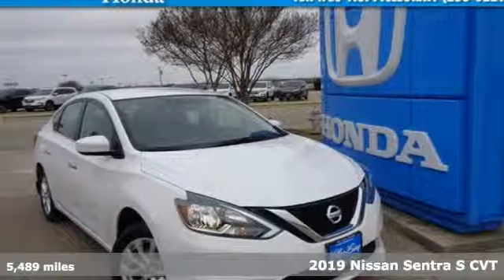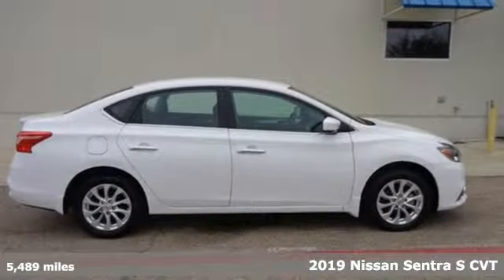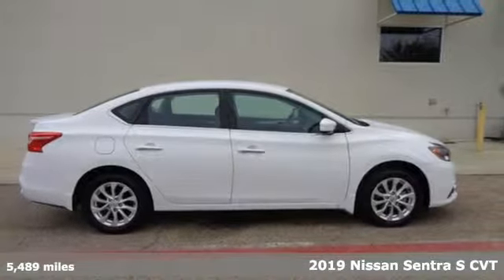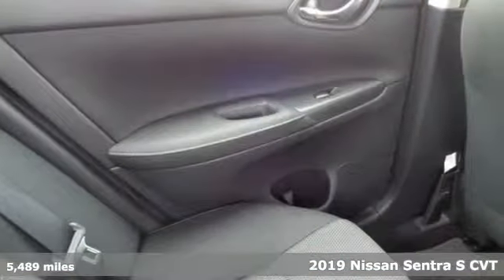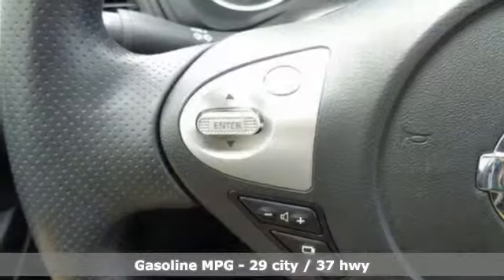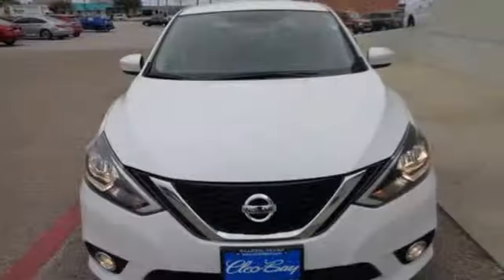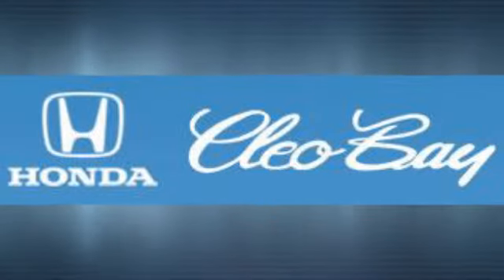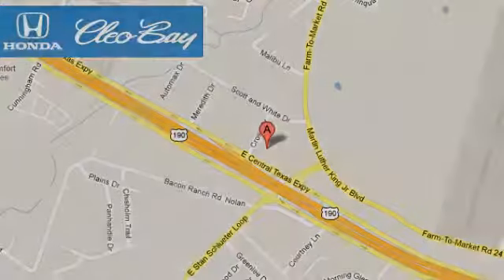2019 Nissan Sentra Killeen TX Austin, TX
Year: 2019
Make: Nissan
Model: Sentra
Trim: SV
Engine: 1.8L 4 cyls
Transmission: CVT with Xtronic
Color: White
Interior: Black
Mileage: 5489
Stock #: 9364A
VIN: 3N1AB7AP2KY208055
New Arrival! CARFAX 1-Owner! -Only 5484 miles which is low for a 2019 ! This model has many valuable options -Bluetooth -Automatic Headlights -Front Wheel Drive -Power Windows -Steering Wheel Controls Automatic Transmission On top of that it has many safety features -Traction Control -Stability Control Save money at the pump knowing this Nissan Sentra gets 35.0/29.0 MPG! Call to confirm availability and schedule a no-obligation test drive! We are located at 3907 E Central Texas Expressway Killeen TX 76543.

Address:
3907 E Cen-Tex Expy